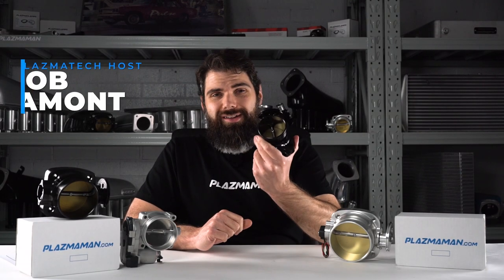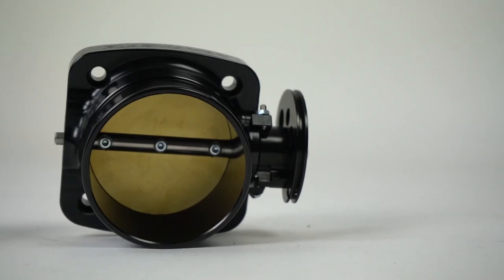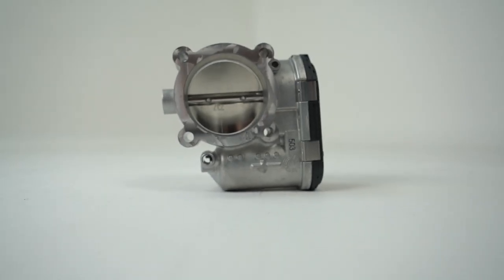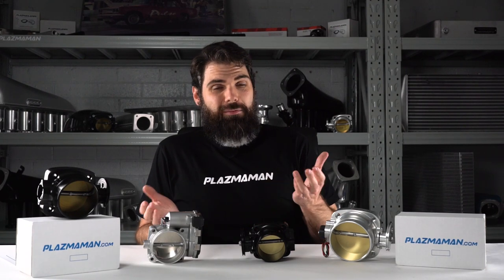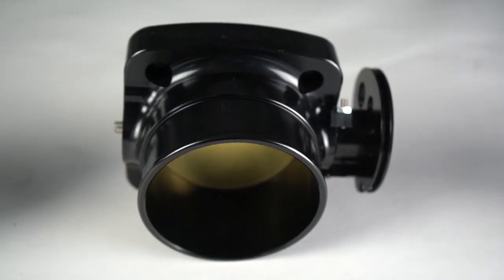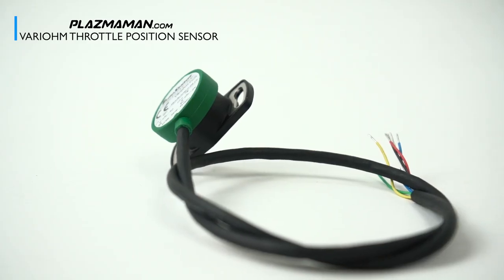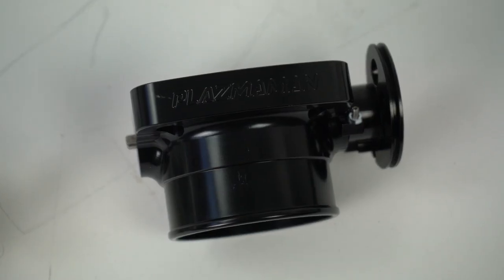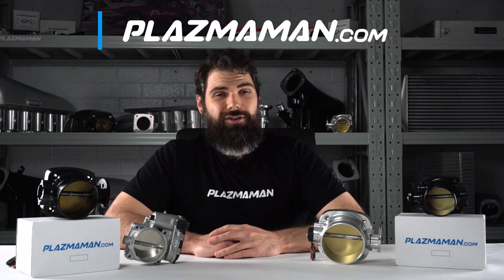PlazmaTech EP:2 - Throttle Bodies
In this new PlazmaTech video series we will give you a run down on what each product does, the advantages of each product has and a little understanding of which way your ride can go.

This episode we talk about the differences between throttle bodies, how they work and what is best for your ride.